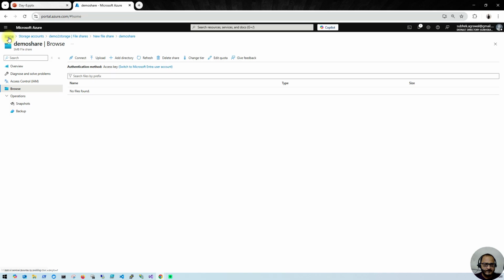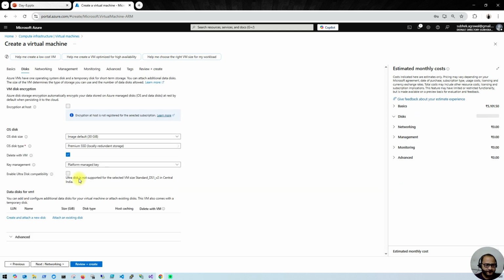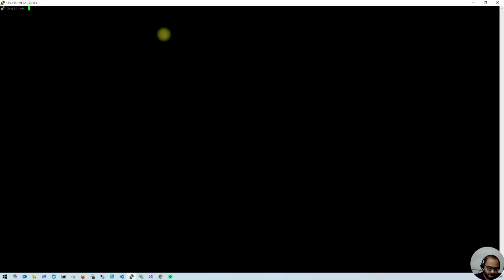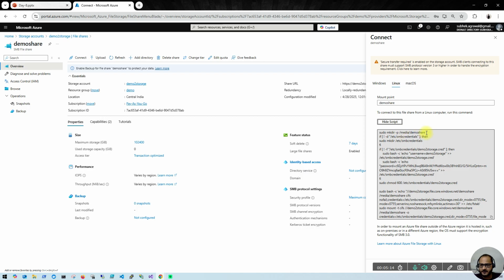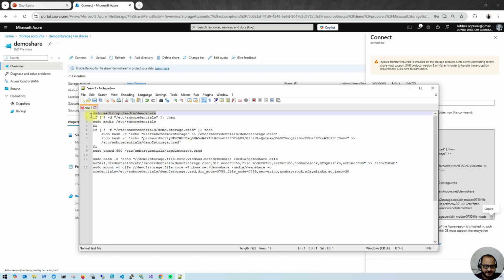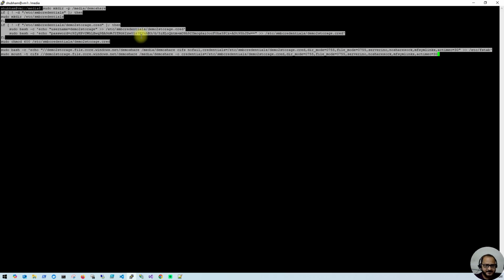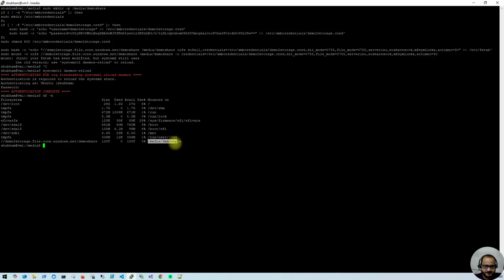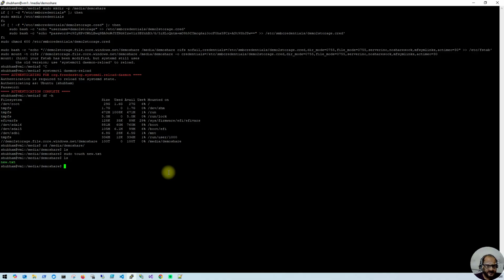Can You Mount Azure Storage on Linux in 10 Minutes ? | Day-8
In this video (Day 8 of our series), we will walk through how to mount an Azure Storage File Share on a Linux Server step-by-step.
You'll learn how to:

✅ Create an Azure Storage File Share
✅ Install required packages on Linux
✅ Mount the Azure File Share manually
✅ Troubleshoot common mounting issues